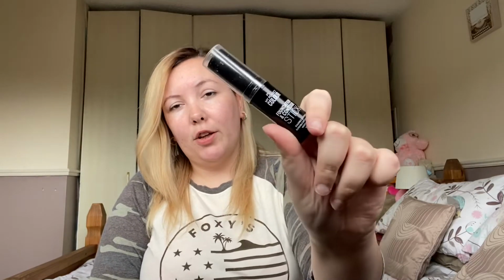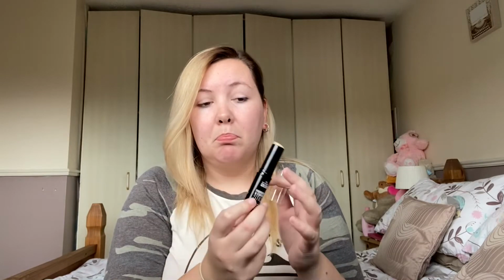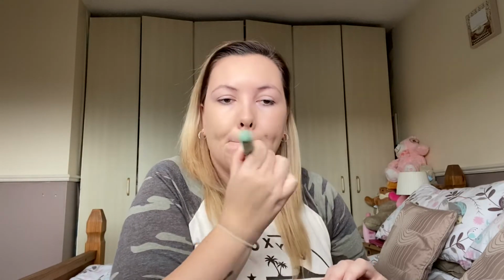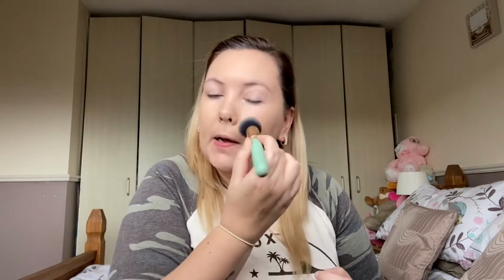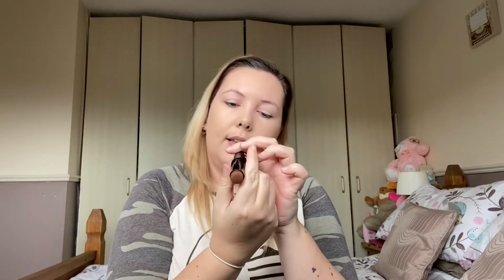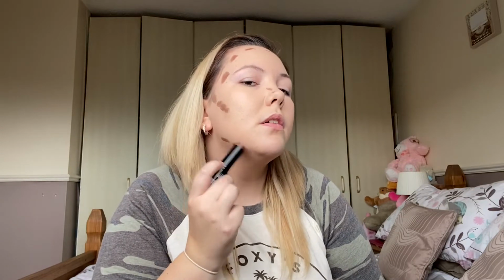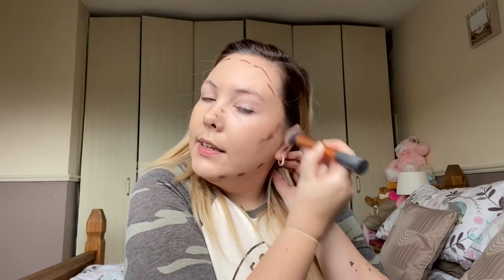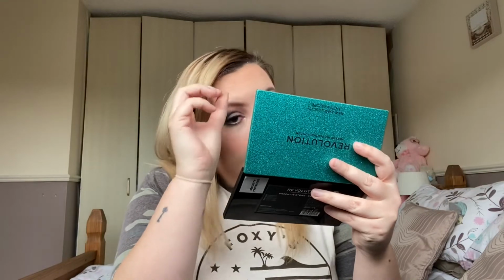Testing PRIMARK Contour and FOUNDATION STICKS 11hr Wear Test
Hi Everyone! 👋🏼

Hope you’re all keeping safe and well! Thought I would keep things a bit light hearted here and I’d sit down and film a foundation review and wear test.